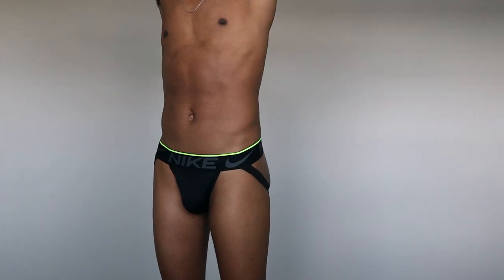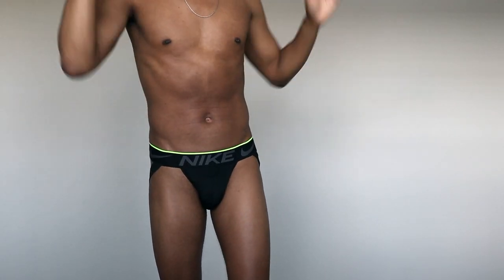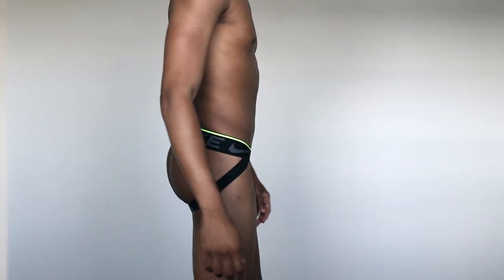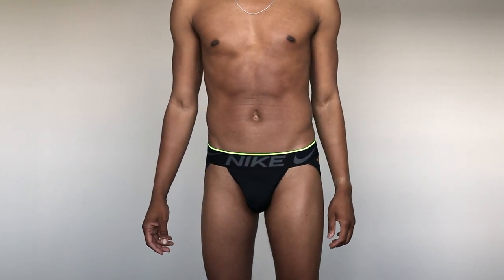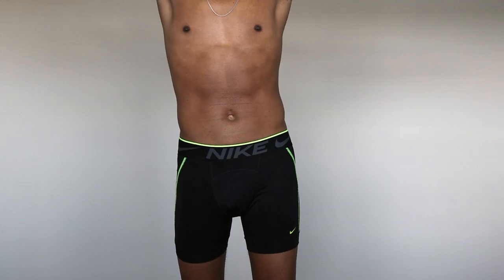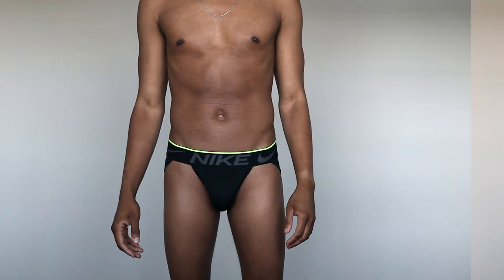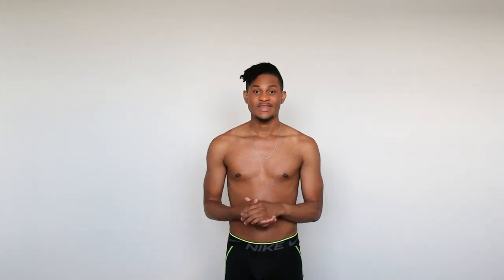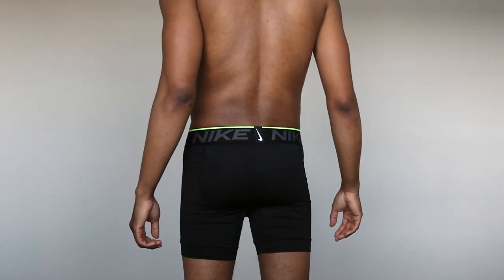Nike | Men's Jockstrap & Micro Boxer Brief Underwear Try on Haul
Hi, Thanks for checking out this tryon/review. This Video is Not Sponsored For exclusive content/behind the scenes check out Onlyfans.com/Newkiddontheblock

Photos: Instagram.com/abriefconversation
Twitter.com/abriefconverstn